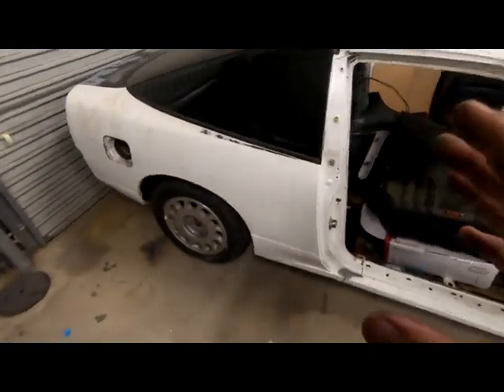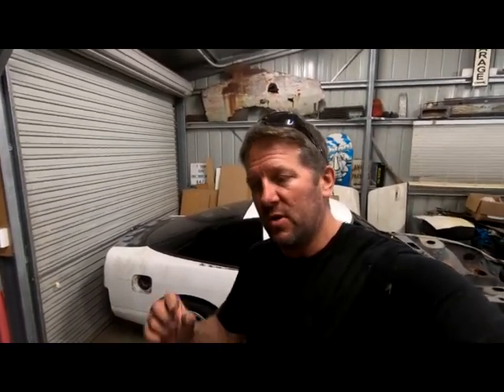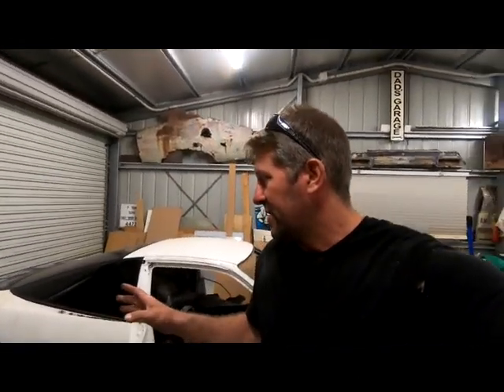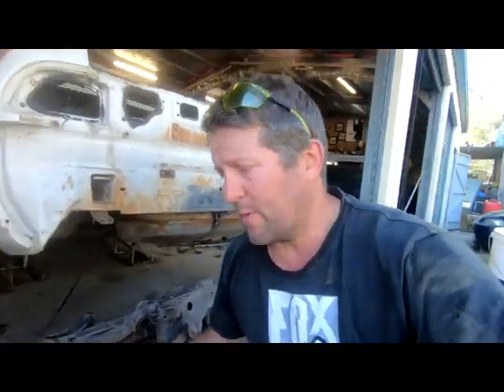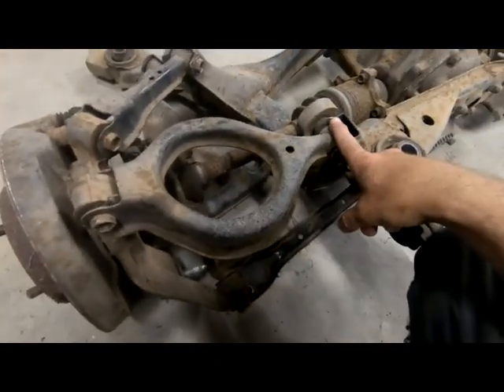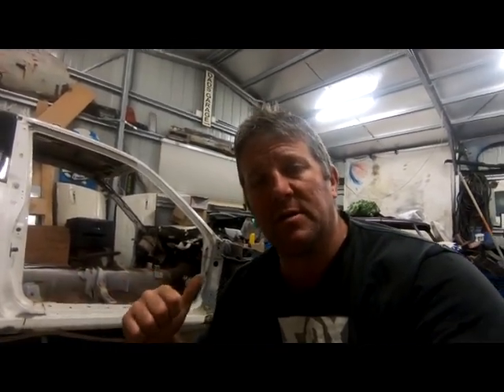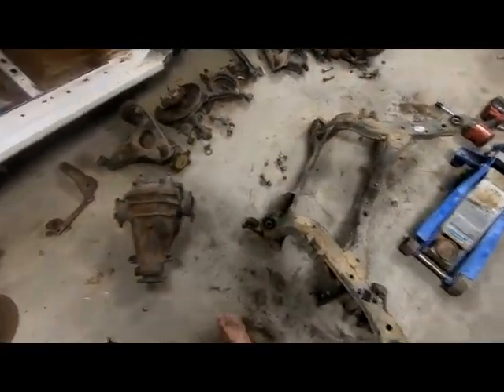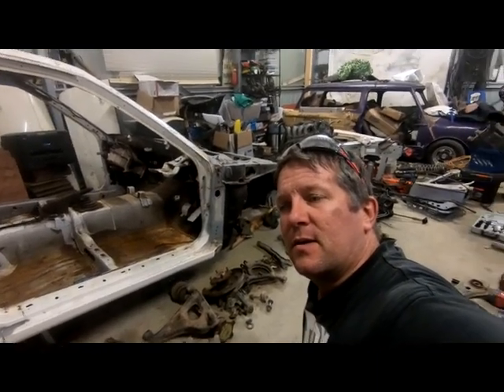1995 Nissan 180sx (project 180) P1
So this is something that i have being waiting to do for along time now, almost 10 years infact and it is finally time, to get into it, i have very excited to be able to finally get this properly started and make this into the dream, 180 i always wanted, this is gonna be a big one, and im glad to share it.

 Best Mellodic Dubstep/Chillstep MIX (NEW 2020) |
Music Mix provided by: Azteck tracks 👉 t.ly/ywAk

S3E19